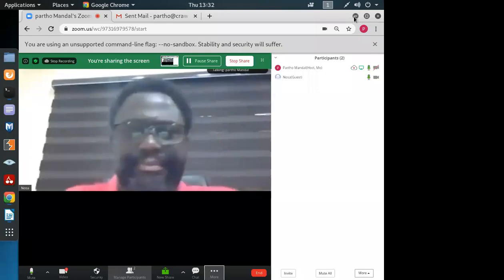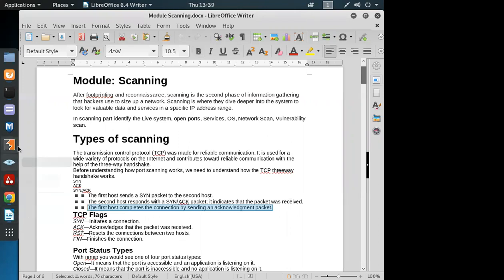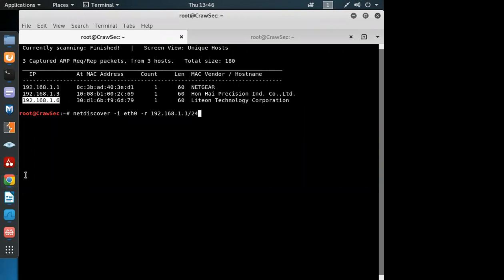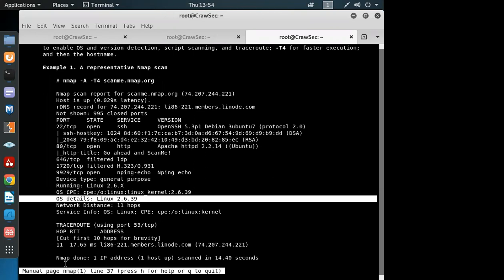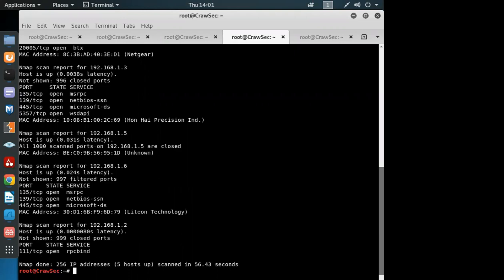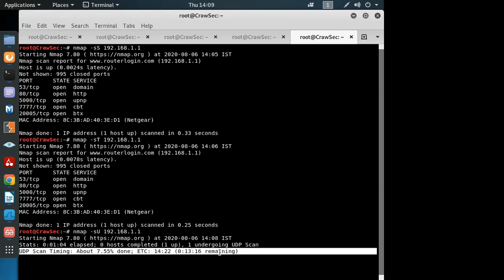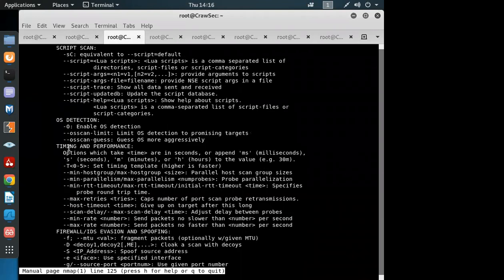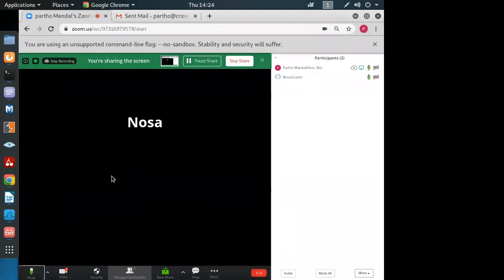Ethical Hacking - Scanning | Craw Cyber Security